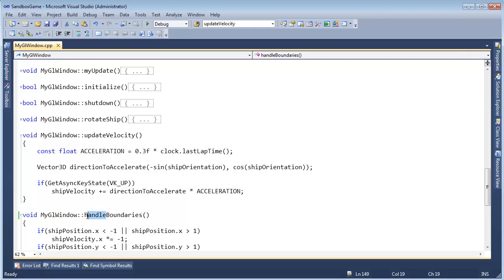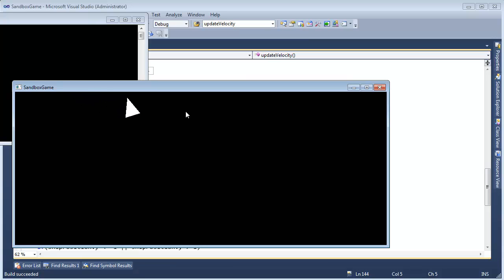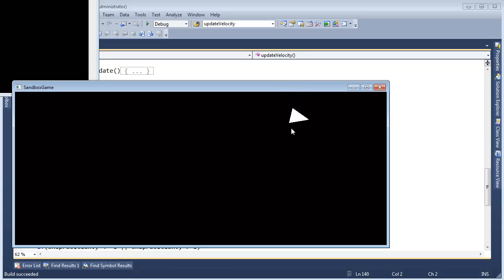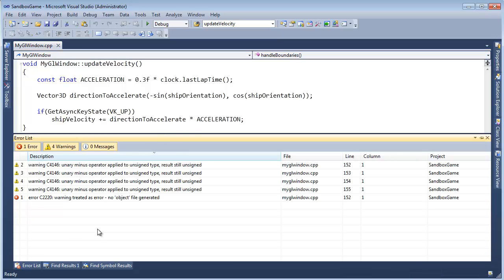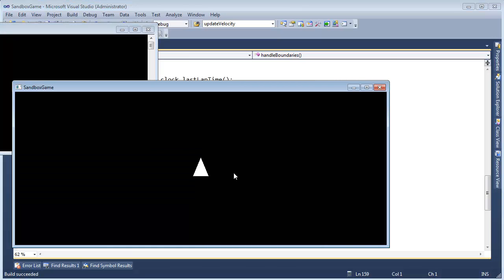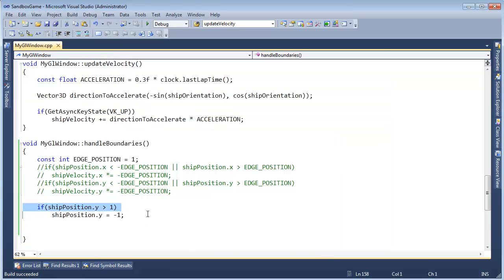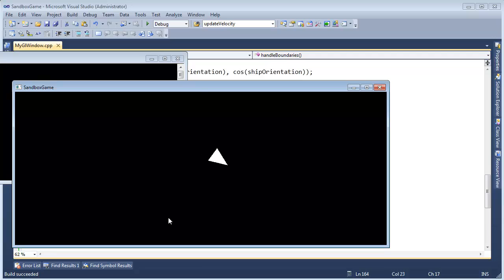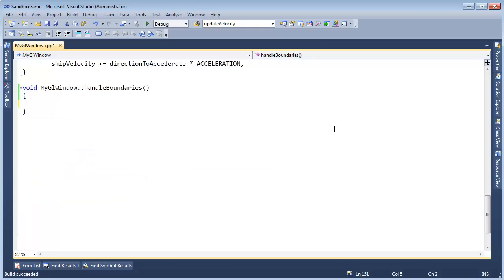Wrapping the Ship Around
Yet another way to handle edges.